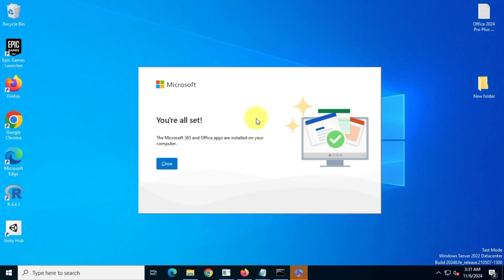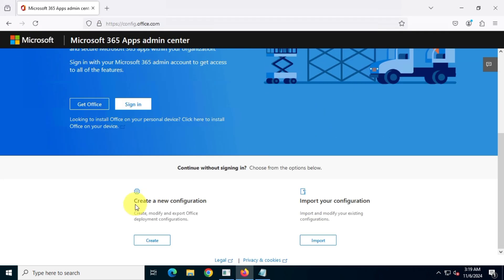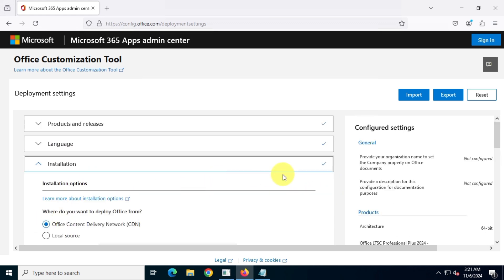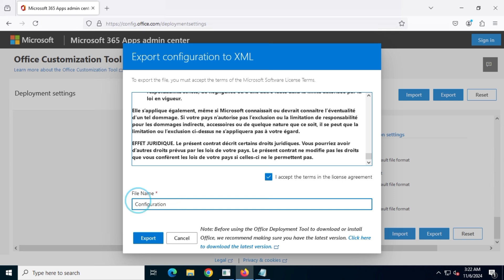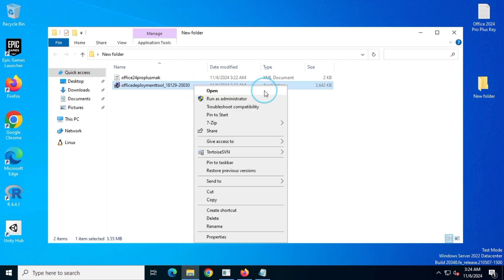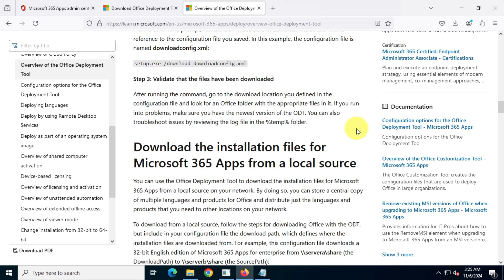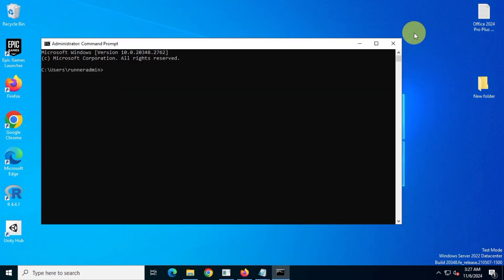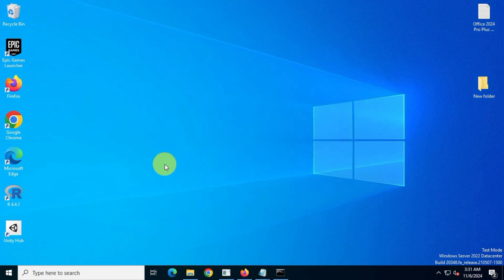How to Install Microsoft Office 2024 Professional Plus Volume MAK Free (Legally & Safely)✅ Guide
Tenorshare PDNob Download & Install the Best Microsoft Office Alternative to Edit and Manage PDF for Free - School, Office & Organization.

Welcome to this easy-to-follow tutorial on how to install Microsoft Office 2024 Professional Plus directly from the official Microsoft website! 🚀 In this video, I'll walk you through every step of the process, using your school, team, or organization's license key—no third-party tools, no piracy, and 100% safe. 🛡️

🔹 What's Covered in This Video:

How to get a genuine, legal copy of Office 2024 Professional Plus 📑
Creating an Office install configuration file 🔧
How to use a Volume MAK key for activation 🔑
Step-by-step installation of Office apps (including Visio and Project) 🖥️
Tips on choosing the right version (32-bit vs 64-bit) 💡
How to set up Microsoft CDN server for updates 🌐
Full, detailed installation process with no third-party tools 🚫

No worries about viruses or illegal software here! Just an easy, straightforward method to get Microsoft Office 2024 on your PC, straight from the official source. 🌟